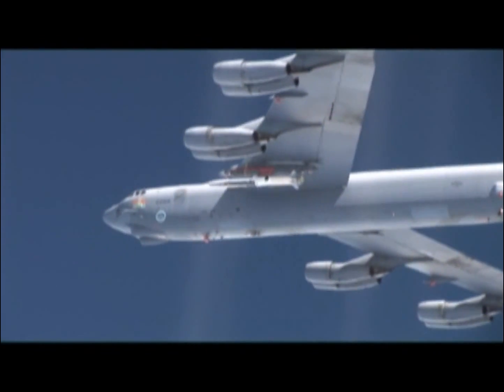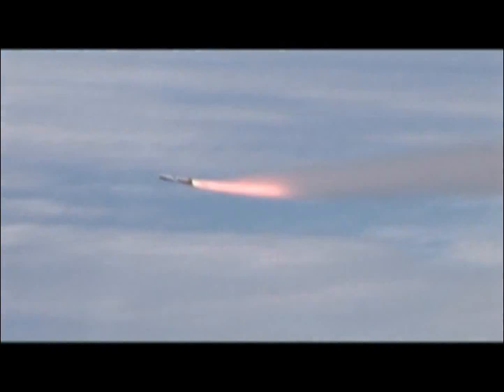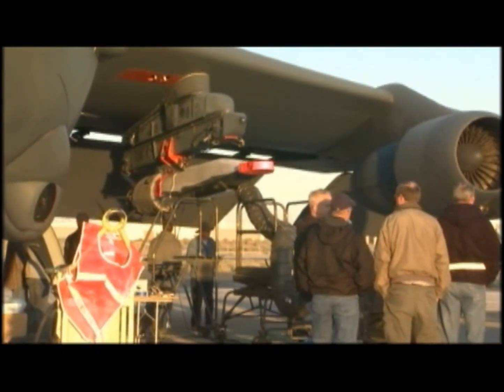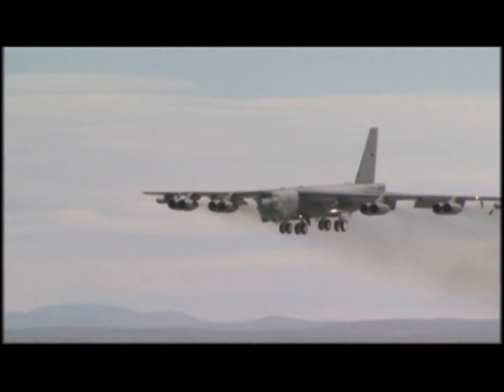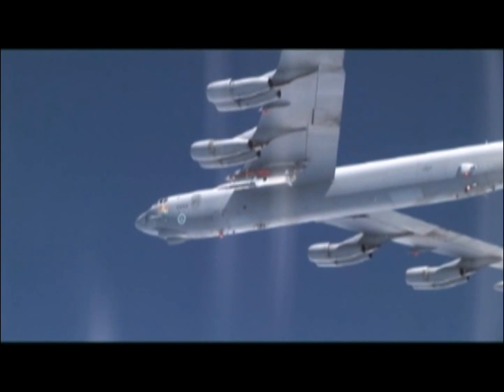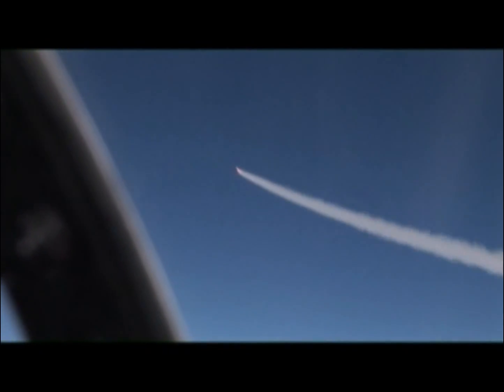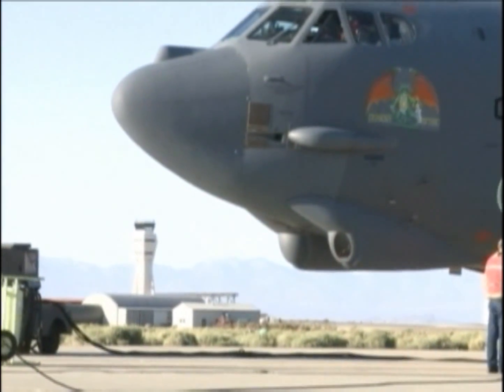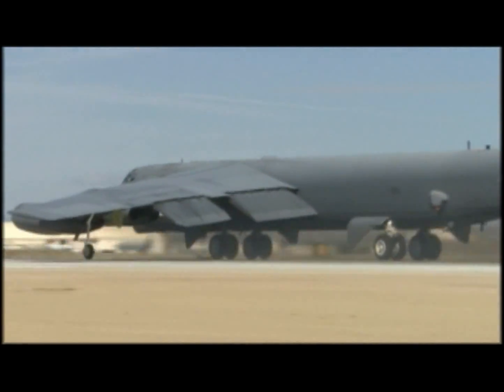X-51 SCRAM-jet Historic Hypersonic Flight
Video about testers from Edwards Air Force Base and the Air Force Research Laboratory successfully launching an X-51A Waverider SCRAM-jet off the California coast. After booster separation at 50-thousand feet, the air-breathing SCRAM-jet vehicle approached Mach 5 at an altitude of more than 60-thousand feet. The previous record was 12 seconds in the NASA X-43. Courtesy Video | Defense Media Activity - Air Force | Date: 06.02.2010